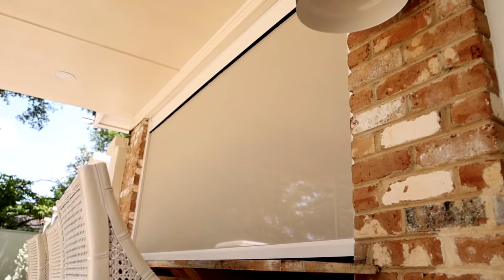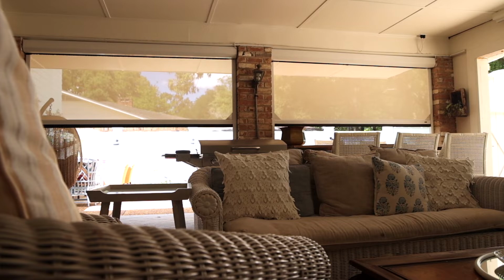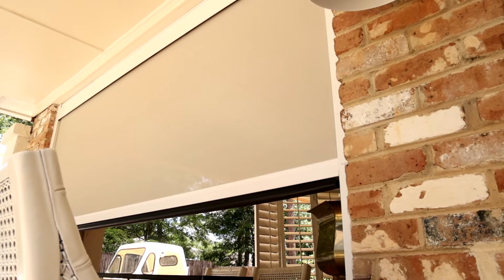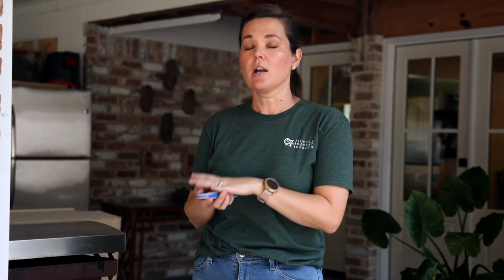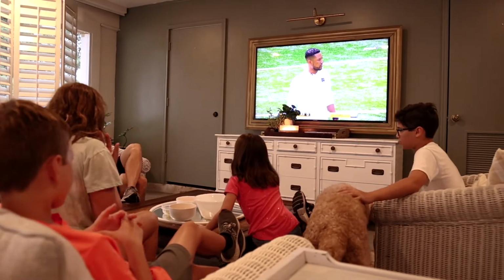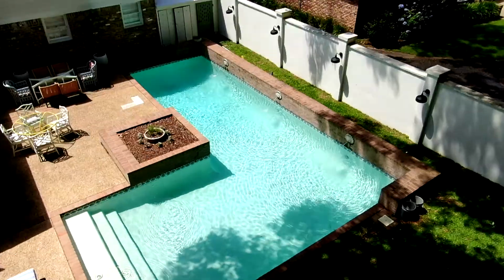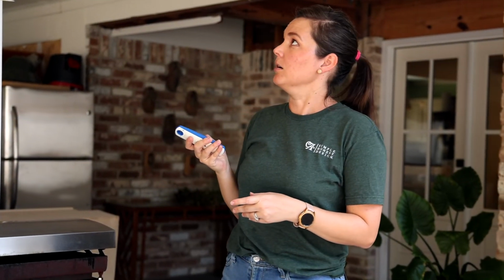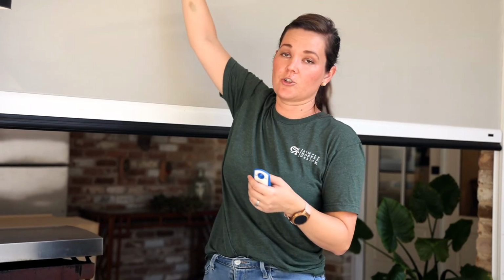Are remote controlled screens right for you? | Catherine Arensberg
We've had our retractable (read: remote controlled) screens up for a while now, and we're still just in love with them as we were when they were first installed.  Not only do they keep bugs away, but they've saved us from pollen blowing in, misty rain spray, and sun beating in in the late afternoons. I can't say enough great things about this product, so if you've been considering them, I give them two thumbs up!  Check out this video for more information about these amazing screens.